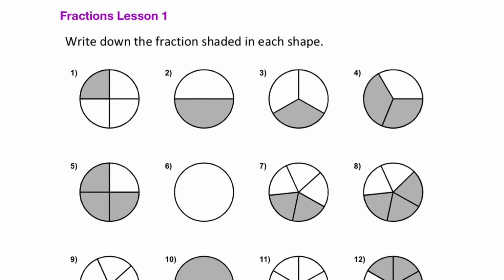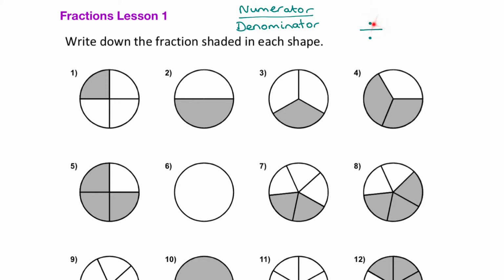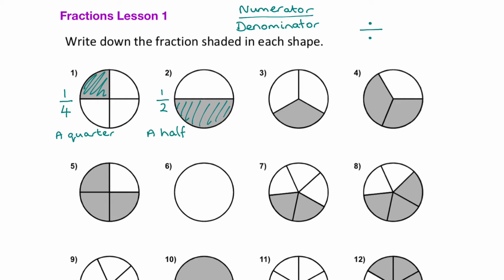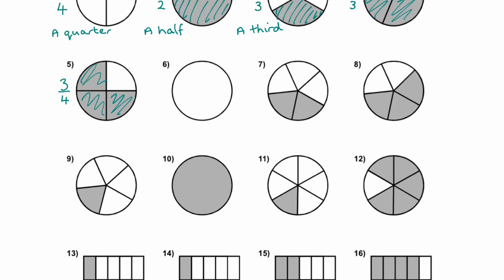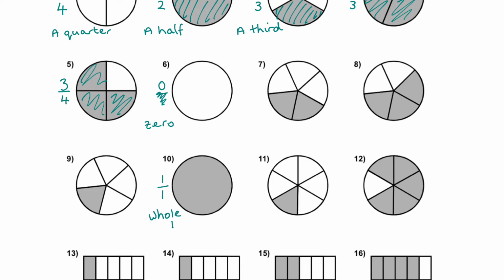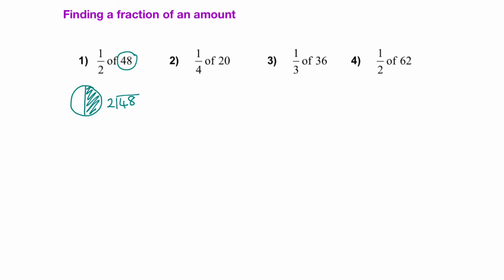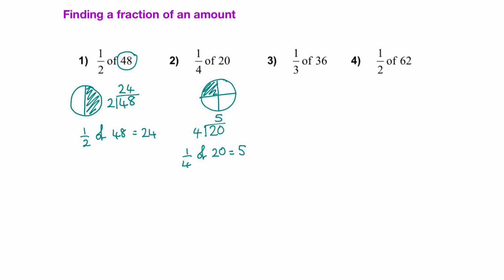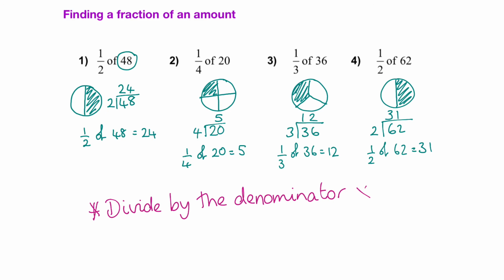Fractions Lesson 1